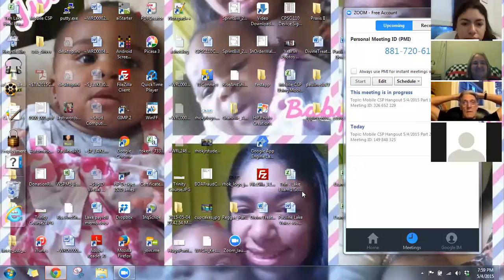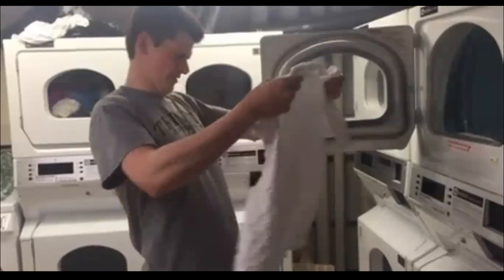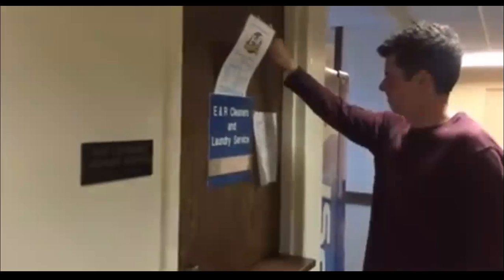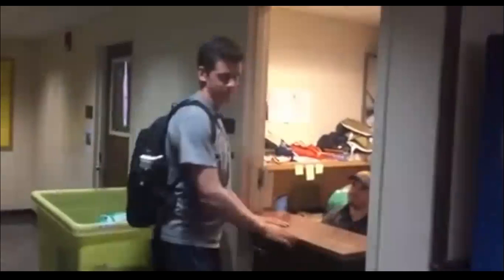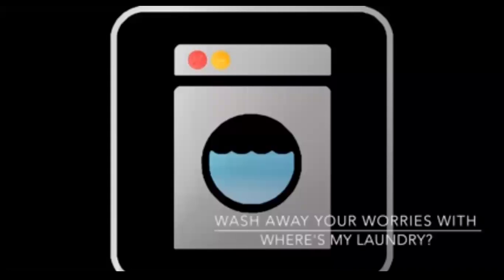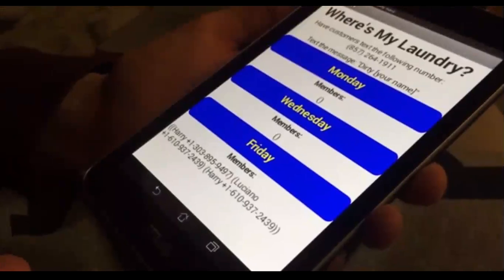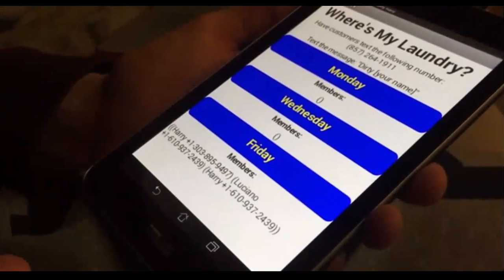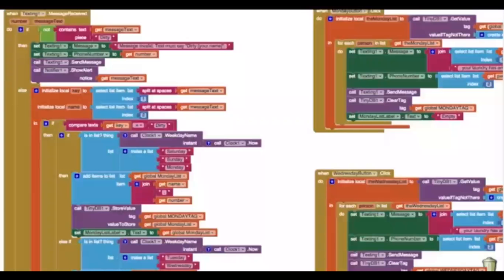Mobile CSP Hangout 05/04/2015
Mobile CSP Teachers and Staff discuss their experiences teaching a Mobile CSP course at their school and provide updates.